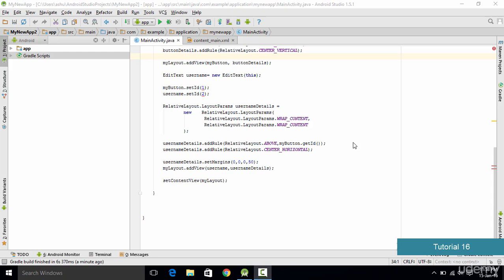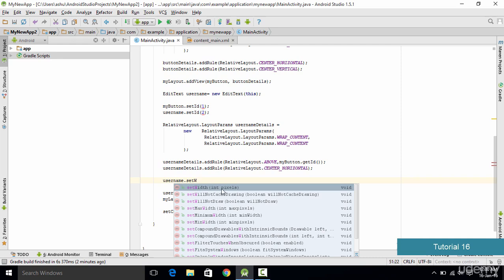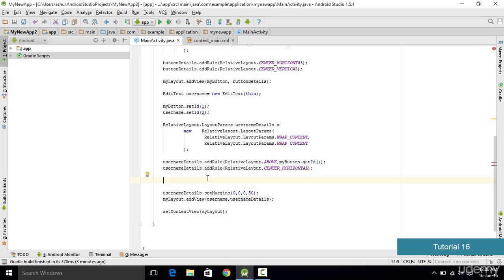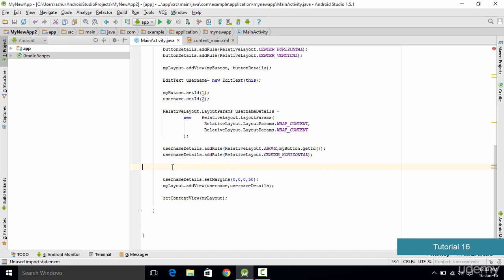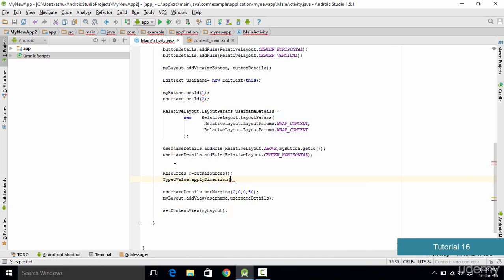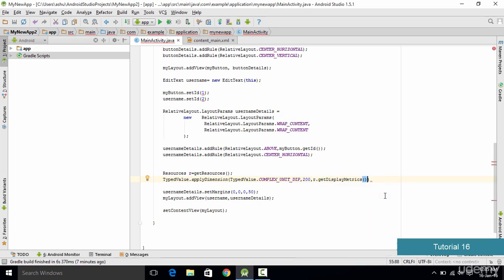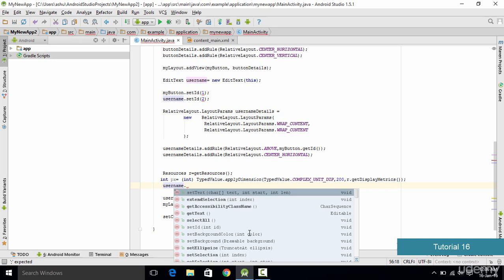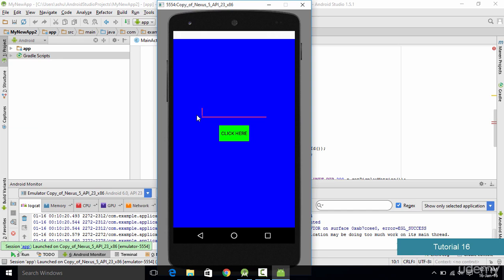How To Convert DIP To Pixels